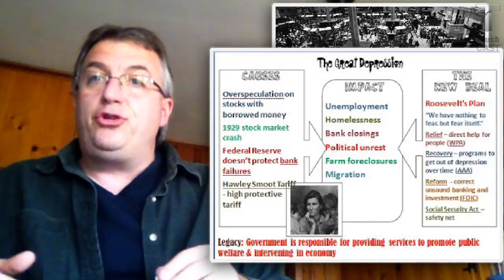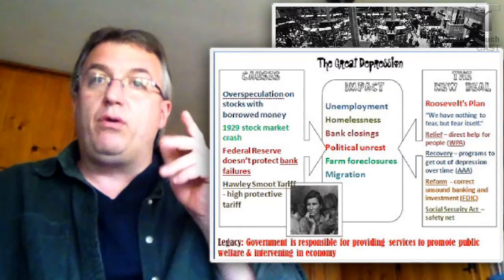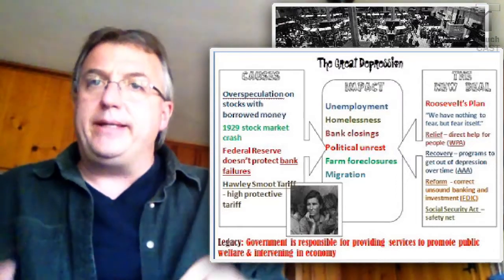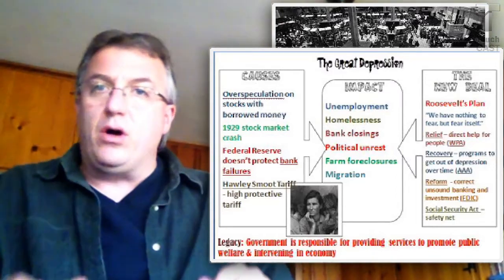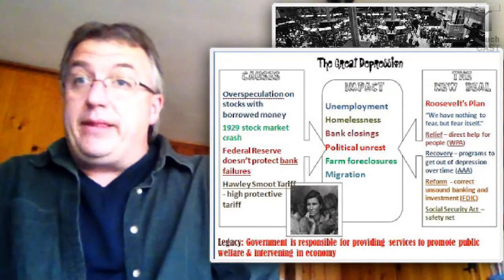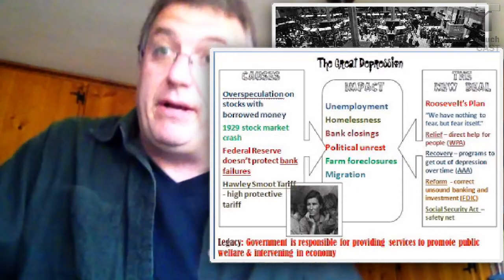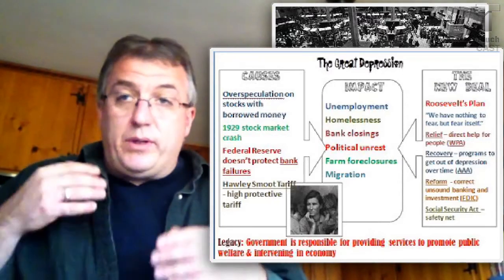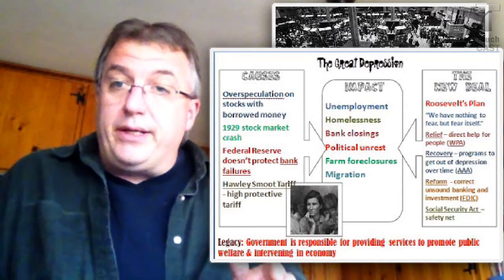Unit 8 lecture 2B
Great Depression Causes